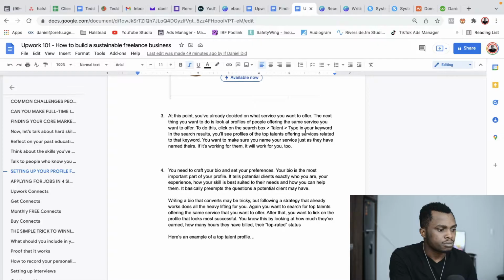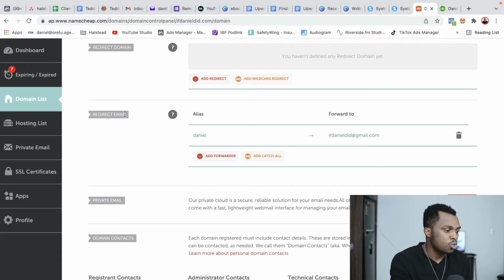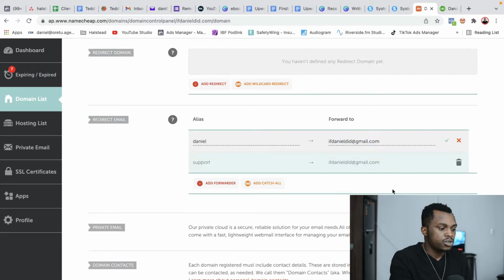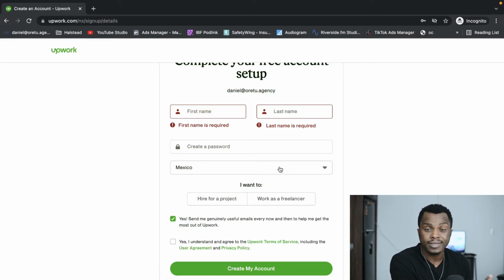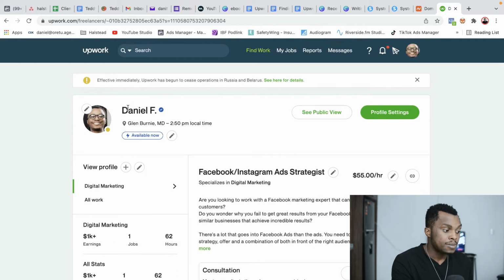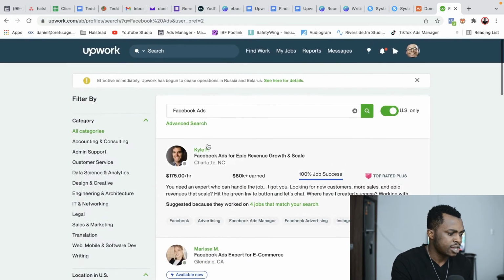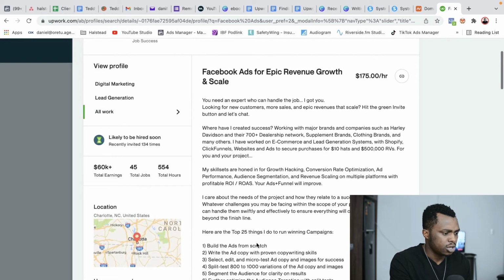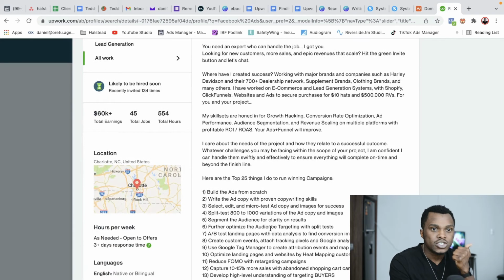Upwork for beginners | How to Start applying for jobs | Upwork tutorial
Upwork tutorial for beginners. This video is all about how to sign up and start applying for jobs on Upwork. If you're just getting started with Upwork, these Upwork tips will help you land your first client and help you build a sustainable business on the Upwork platform

This video is part of the Upwork 101 training.